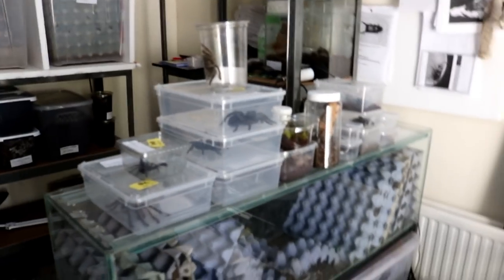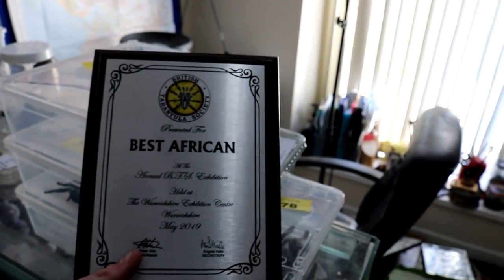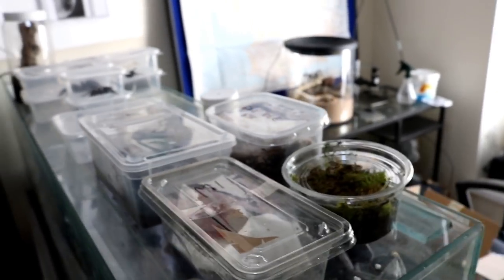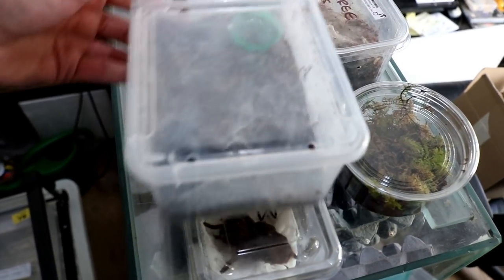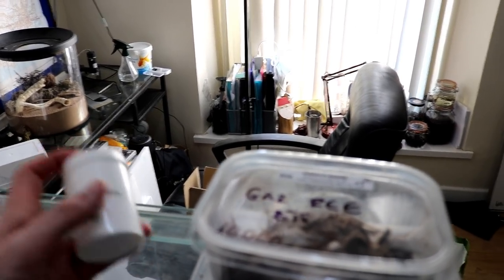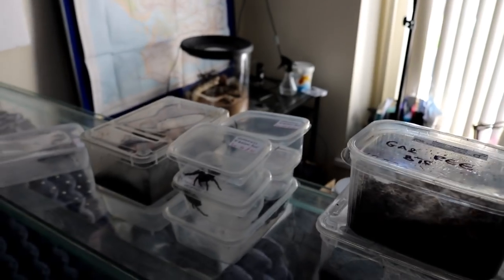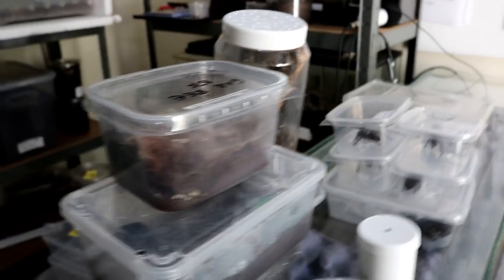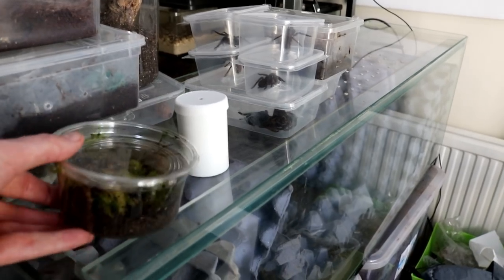British Tarantula Society expo pick ups - all NASTIES! The BEST spider expo in the world